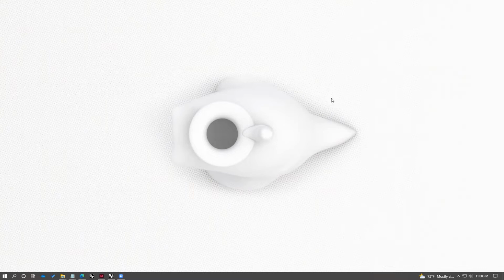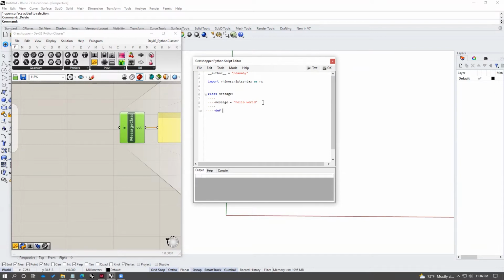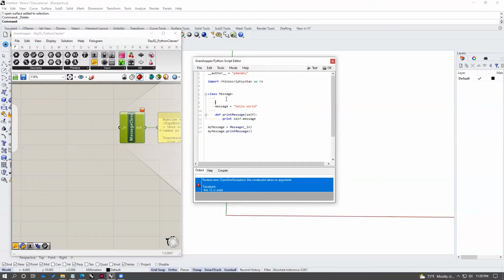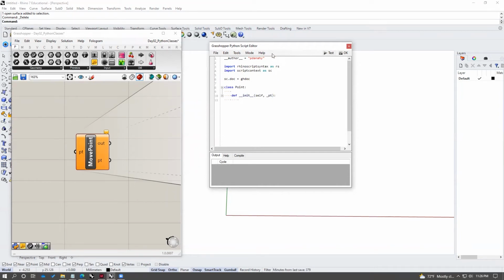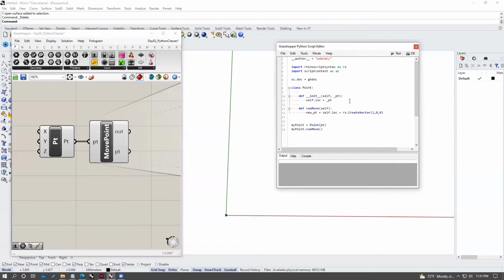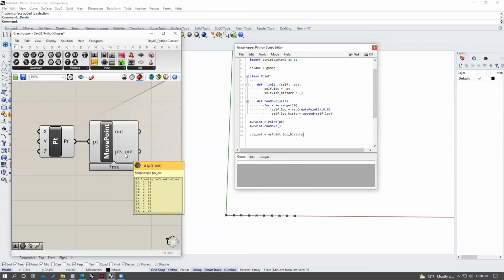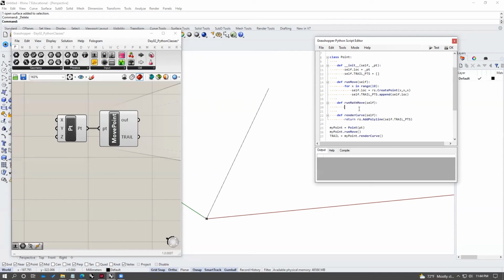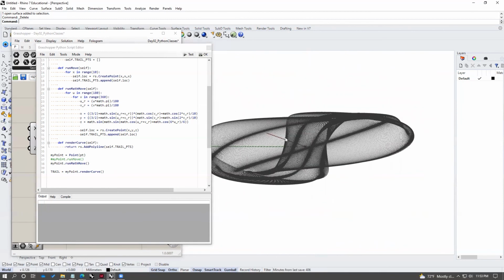Video 6 | MSD-RAS: Intro to Classes Part 1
In this video we cover an introduction to classes, including basic syntax, drawing a curve through points, and mathematical transformations referencing the work of a distinguished former professor of mine, Joseph Choma.

Link to Joseph's book: